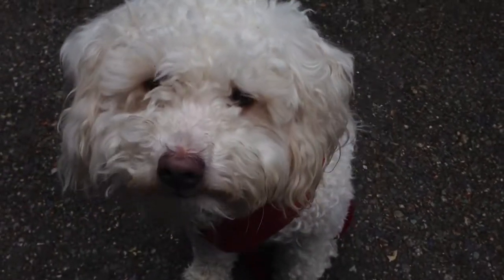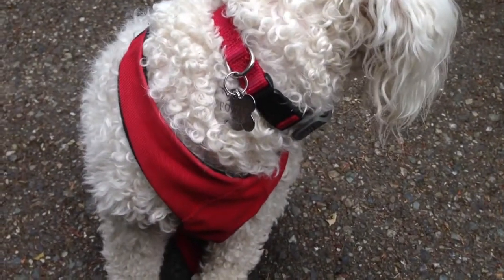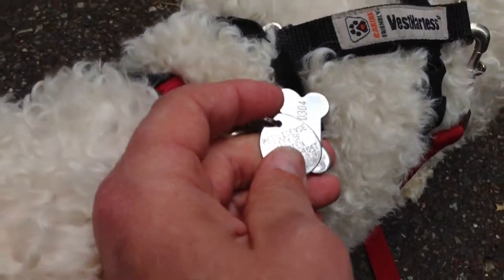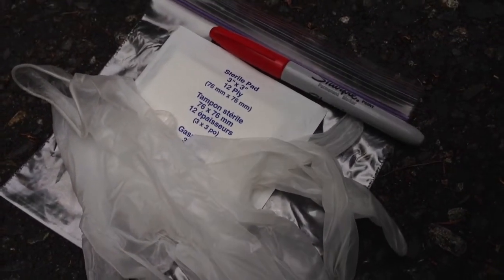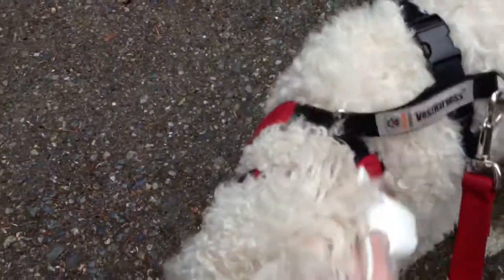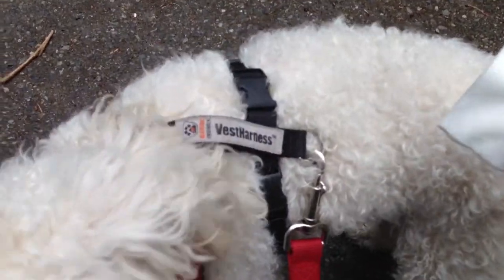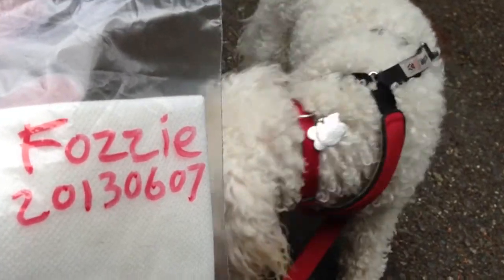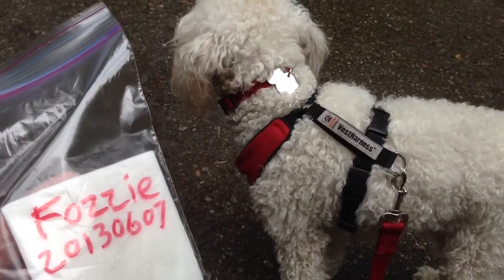Scent article demo with Fozzie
This short video demonstrates an easy way to be prepared for the possibility of your dog running away or getting lost. A scent article may be pivotal if you want a scent trailing dog to help find your lost dog.  if you have lost a pet.